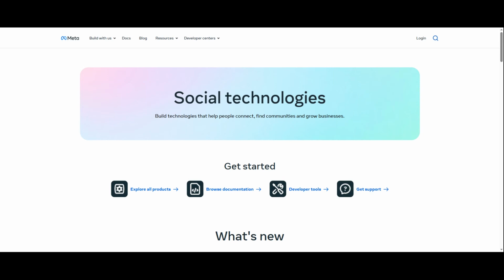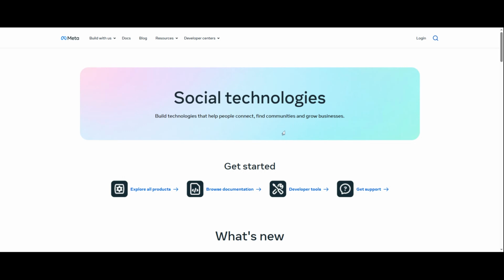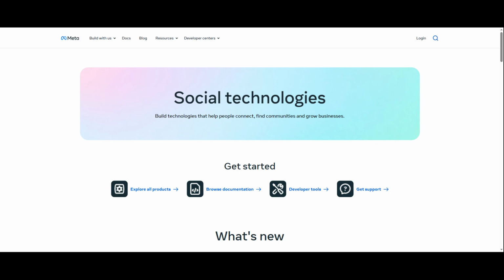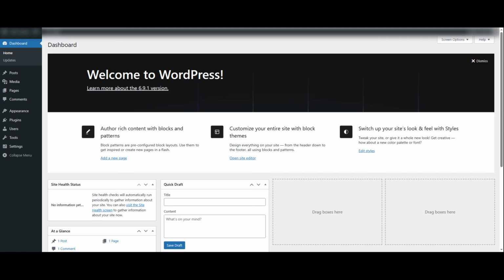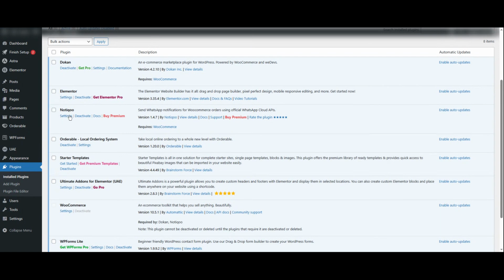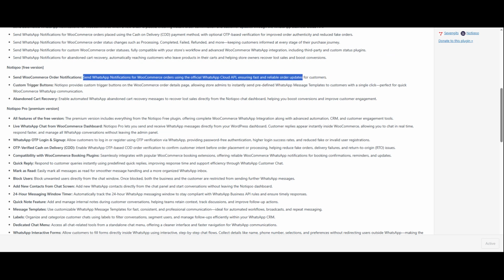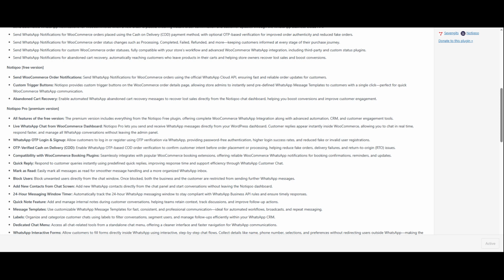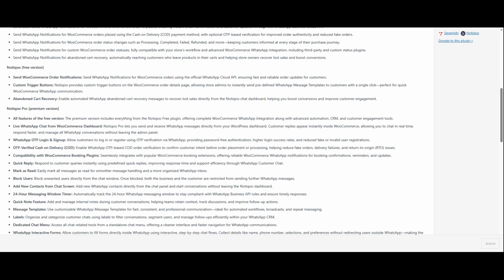How To Send WooCommerce Order Notifications On WhatsApp (2026 Easy Guide)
Learn how to automatically send WooCommerce order notifications on WhatsApp using the Meta WhatsApp API and Notiqoo plugin. This step-by-step tutorial covers API setup, plugin connection, and message templates.

Timestamps:
0:00 Introduction
0:22 Get WhatsApp API Keys from Meta
1:20 Install and Activate Notiqoo Plugin
1:58 Connect API Keys in WordPress
2:30 Create and Submit WhatsApp Template